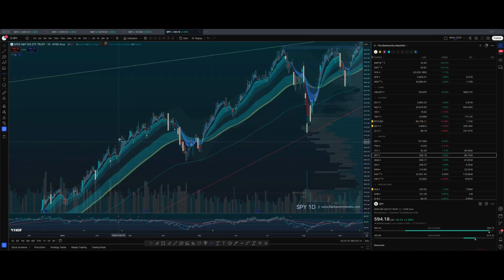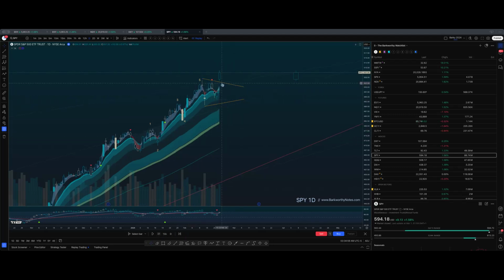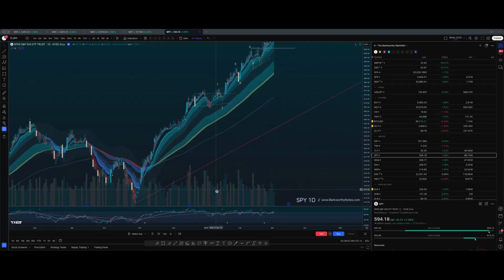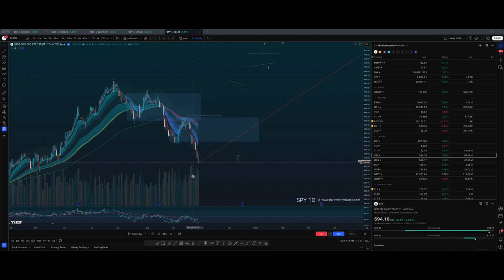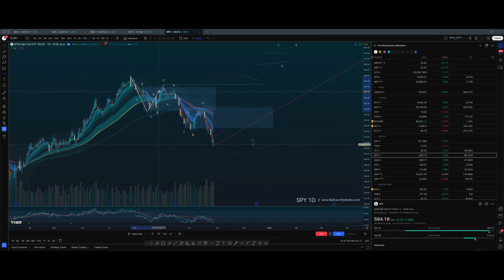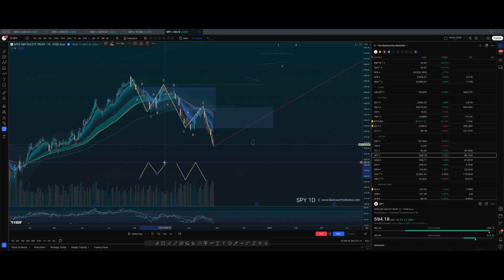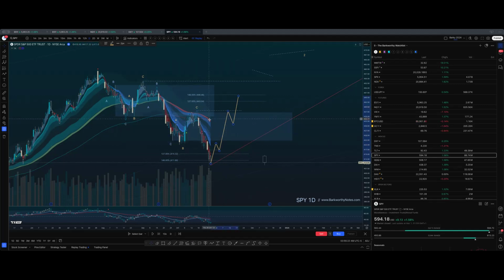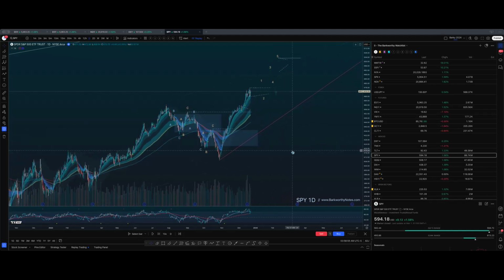DEM and the ZigZag Principle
The speaker discusses the complexities of Elliott waves and how they can be challenging to understand and apply. They explain that Elliott waves are not always straightforward and can be influenced by various factors, such as market psychology and trader behaviour. The speaker also emphasises the importance of understanding the principles of trend and using the system to identify potential trading opportunities. They mention the concept of a "5 pivot" structure, which can indicate a potential completion of a correction or an impulse structure. The speaker also discusses the idea of a "7 pivot" structure, which can be significant for reversal setups. They conclude by stating that Elliott wave analysis can be useful for confirming trading opportunities but should not be relied upon for prediction. The risk informed entry is always 'failed continuation', set up by the Diagonal Entry Model.